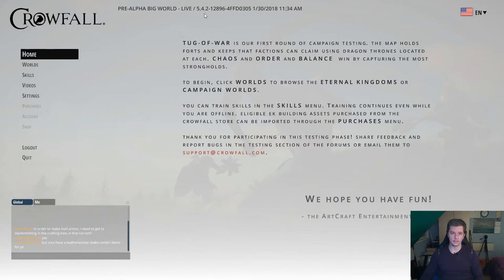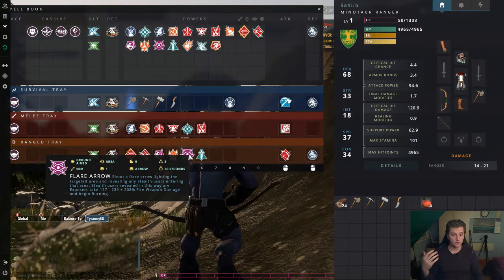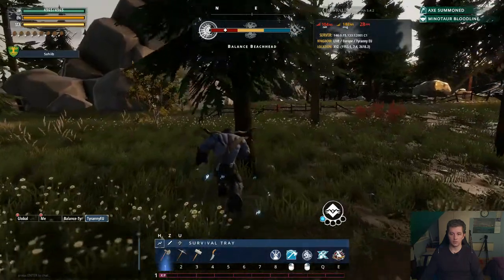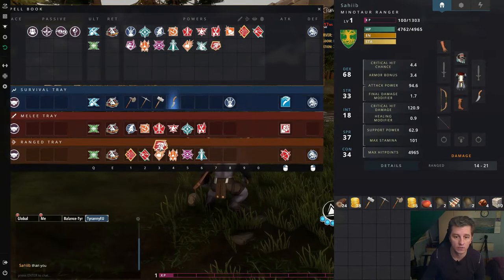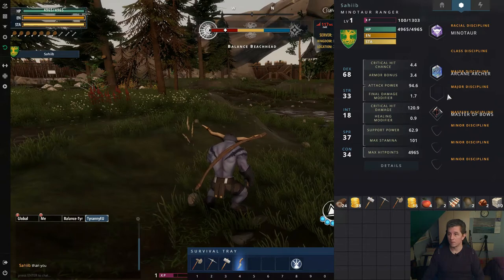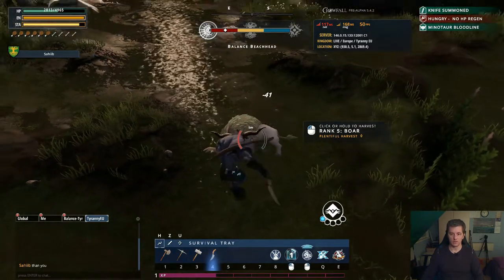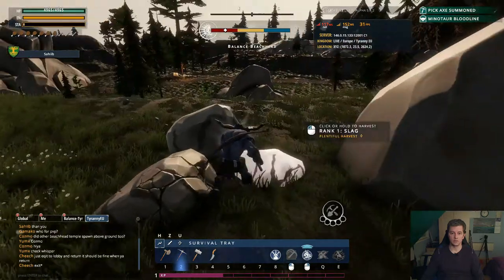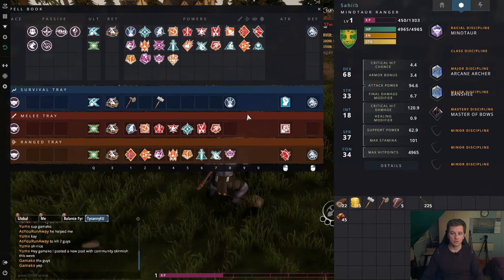Crowfall - First steps, how to?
Let's start from beginning, how to start, what to do first?